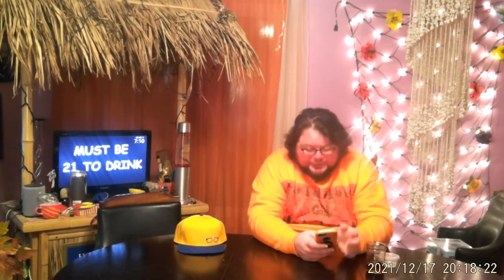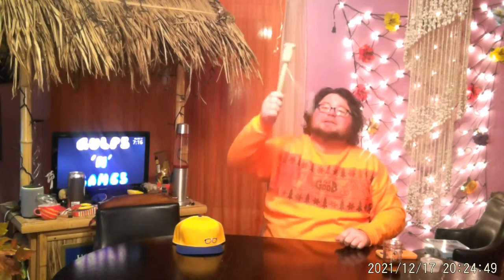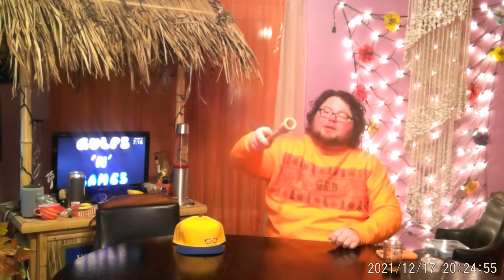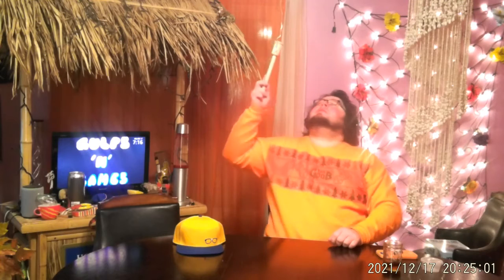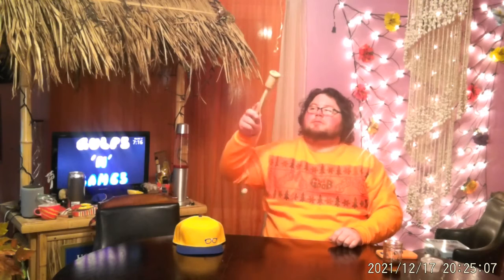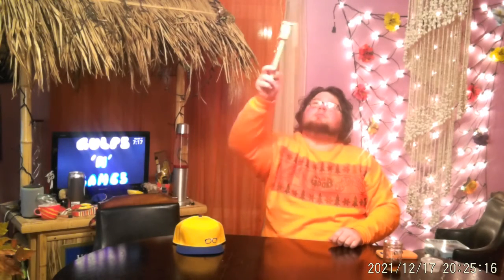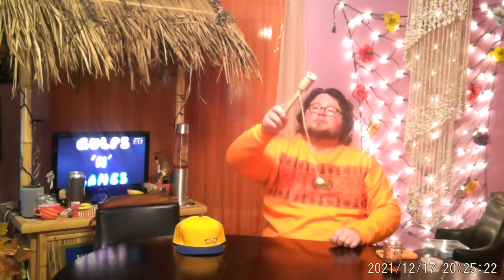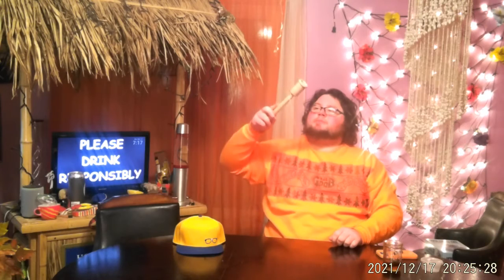Gulps'N'Games Season 2 Episode 37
Princess is busy again so just me, I drink Canelazo that my boss gifted to me for Christmas, than I play Old Fashioned Wooden Ball in a Cup!